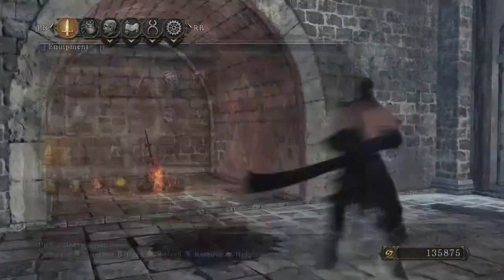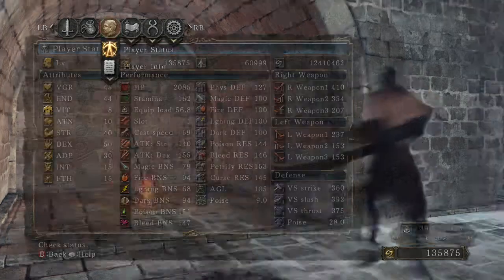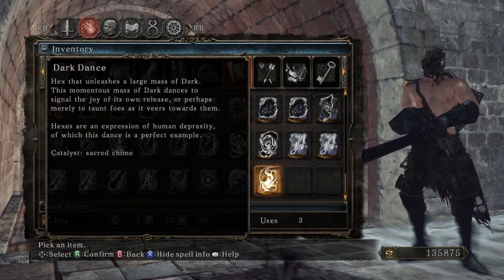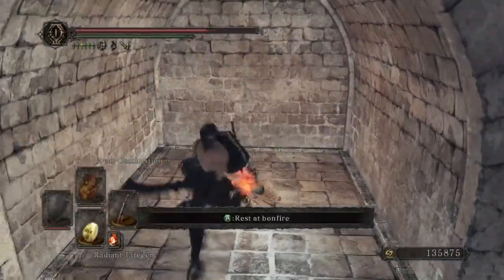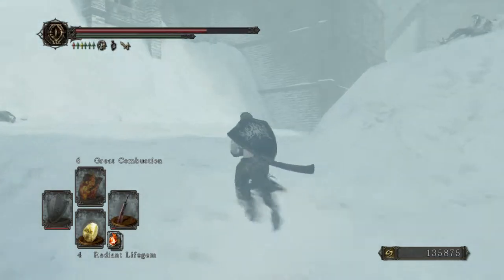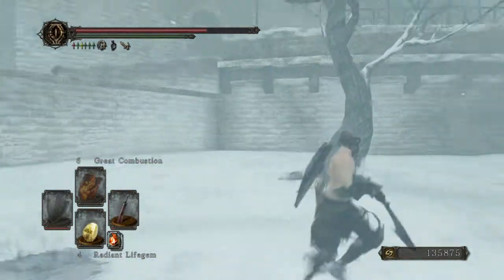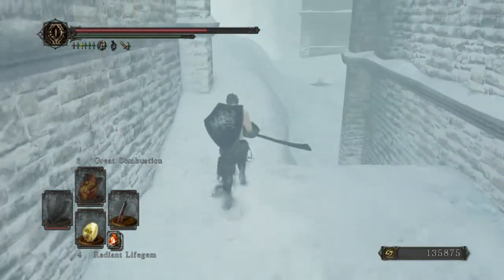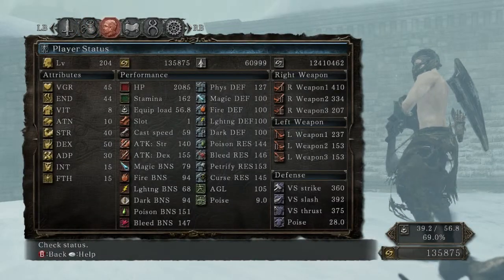Dark Souls 2 Ivory King DLC Where to Find Dark Dance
Wish I had the stats to cast this beauty. Needs a sacred chime to cast.